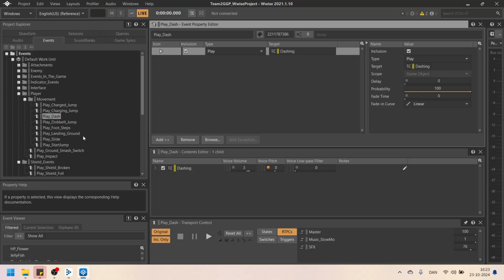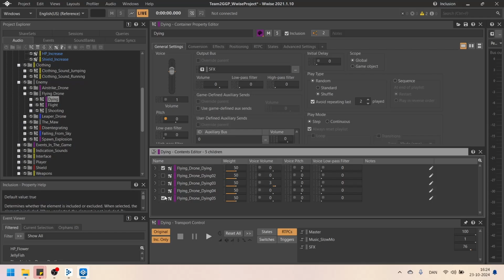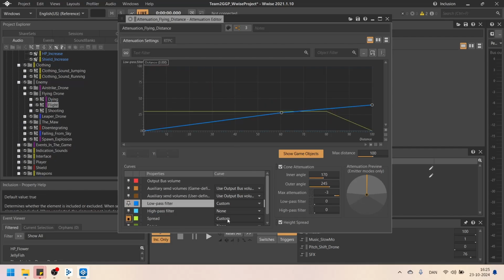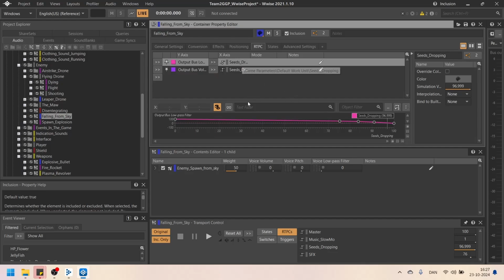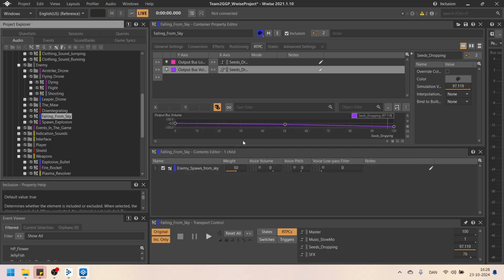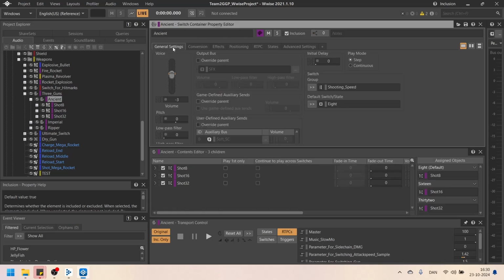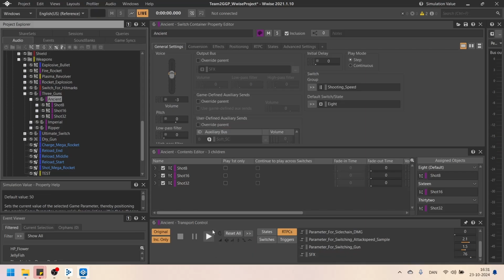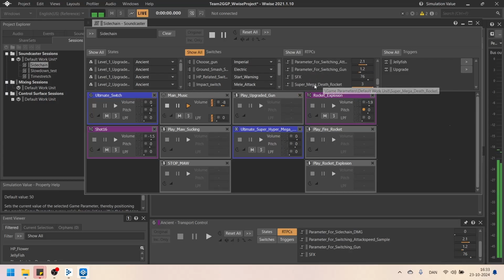Galactic Ultra Nebula my Wwise implementation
This video is part of my portfolio for my role in the game Galactic Ultra Nebula.